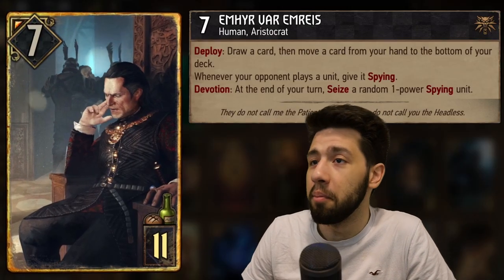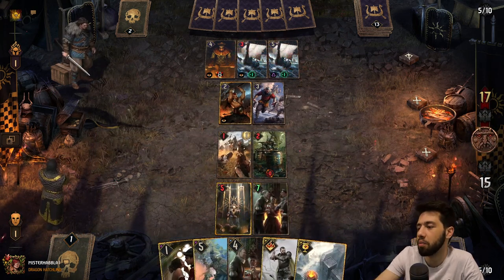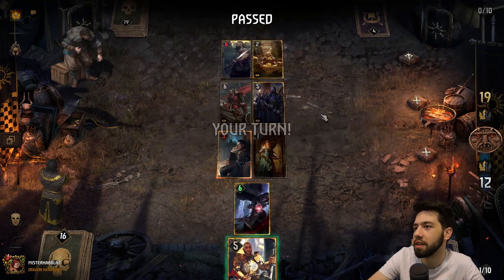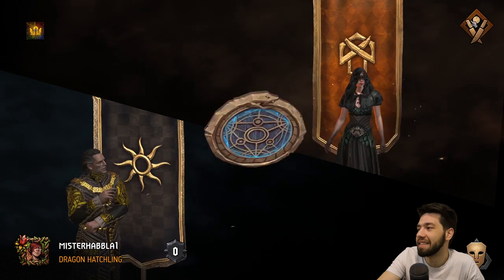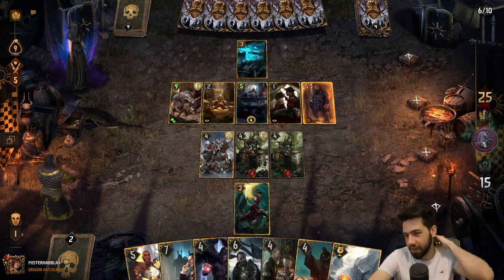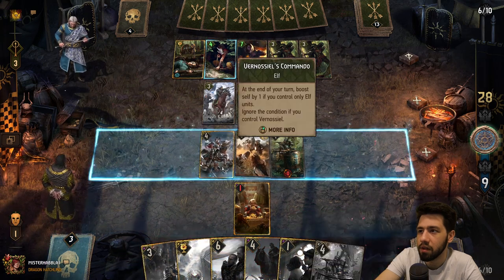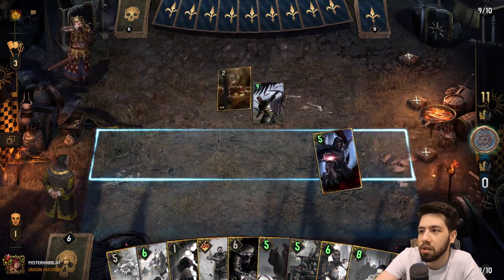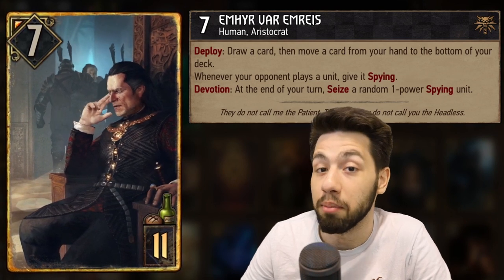[Gwent] THE SPY KID